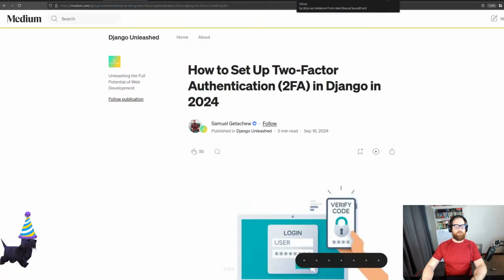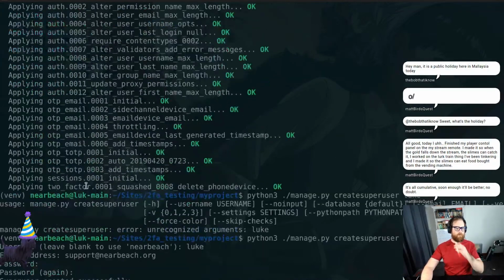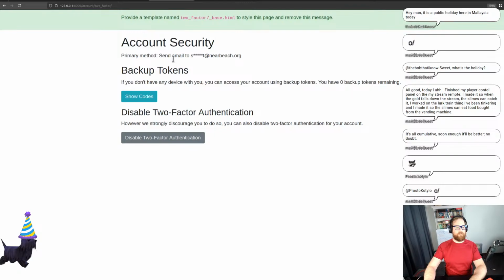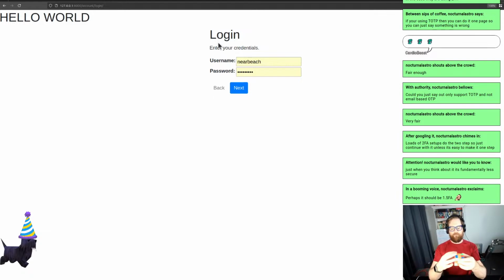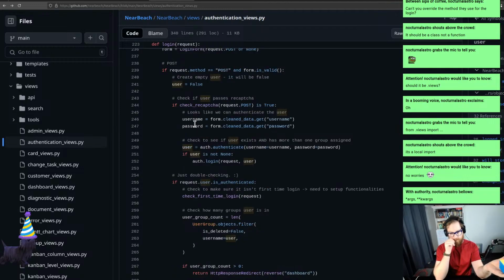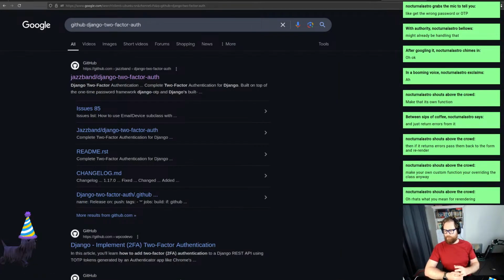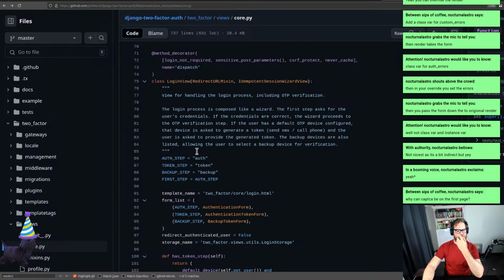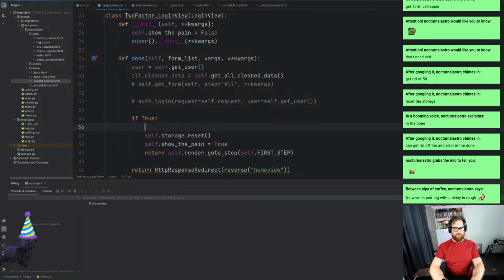Episode 418 - JavaScript and Python - Working on NearBeach, an open source project man..